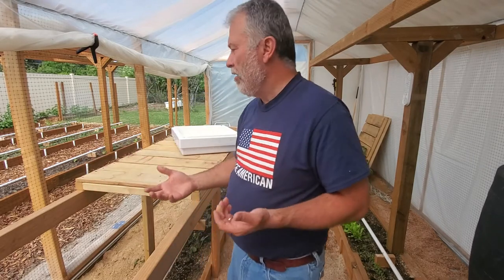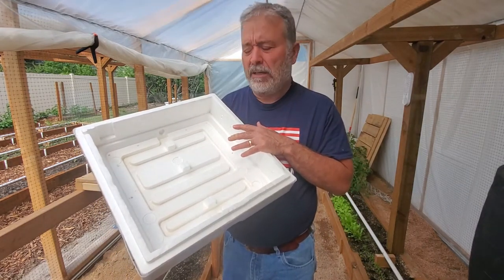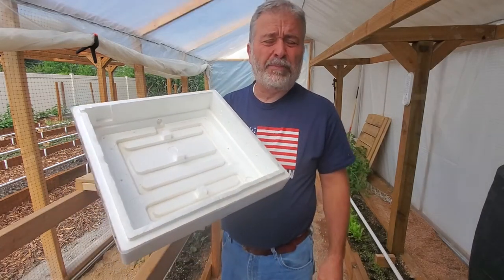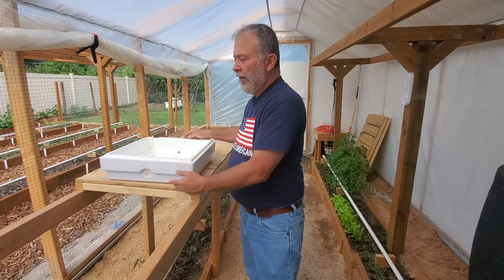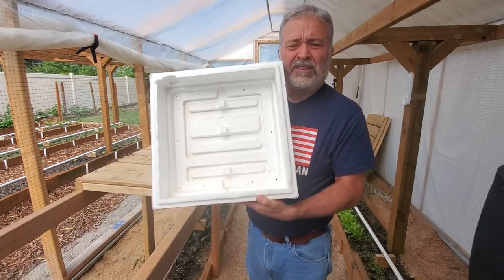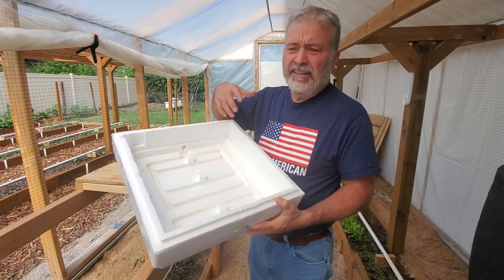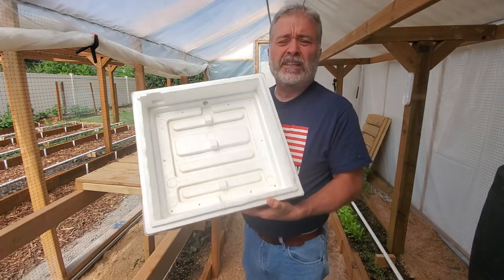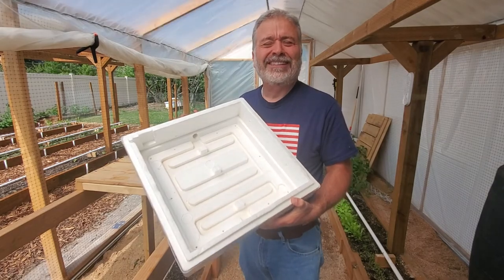How To Clean & Sanitize A Styrofoam Incubator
This video answers a question I got from a viewer on another video, "How do you clean your Styrofoam incubator?" I hope it is helpful and saves you some work and time.